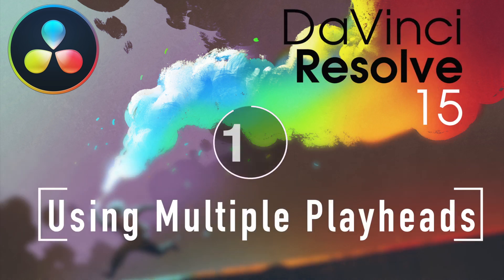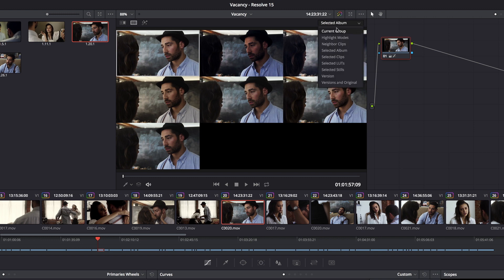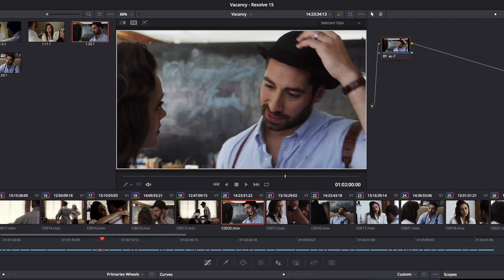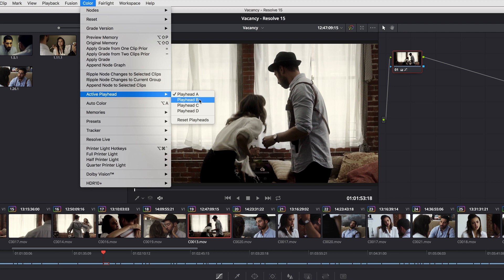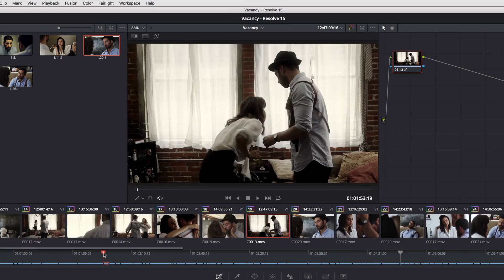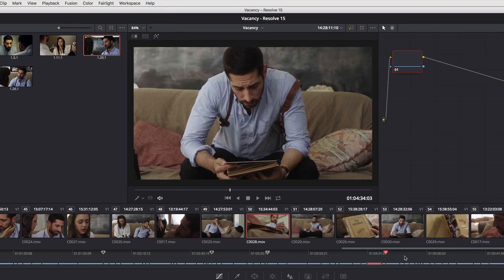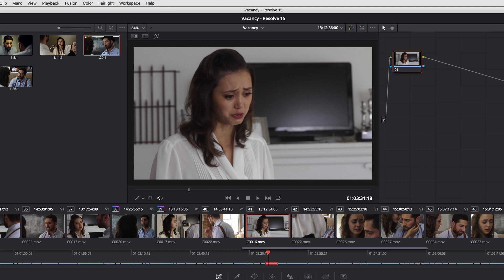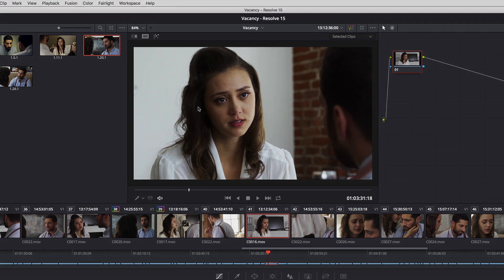Resolve in a Rush Ep16 - Using Multiple Playheads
Alexis is back with a new episode of Resolve in a Rush where he showcases Resolve 15's multiple playhead feature and how you might utilize them to navigate your timeline.

Topics Covered:

How to compare multiple clips using the Split View
How to choose an active playhead
How to identify up to 4 playheads in the timeline
How to use them for timeline navigation